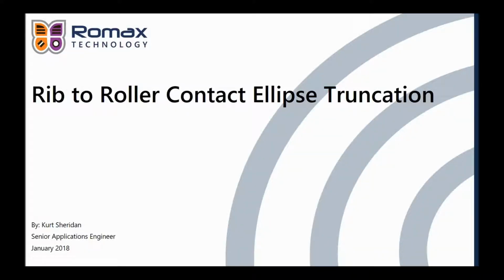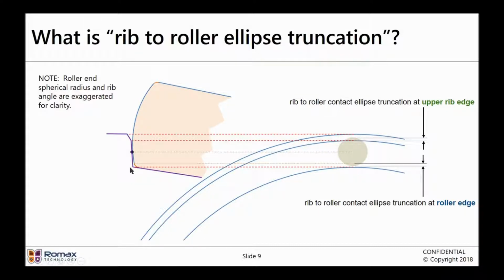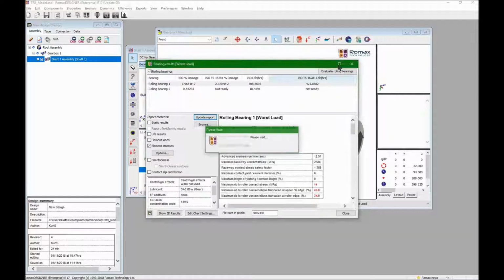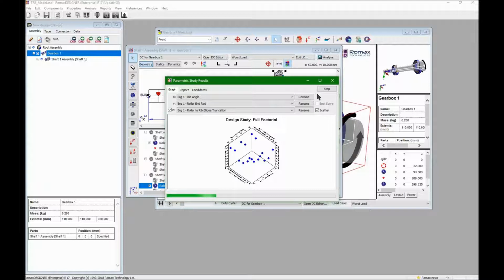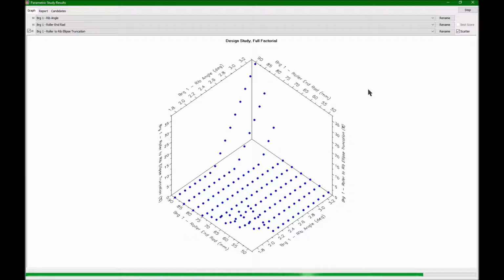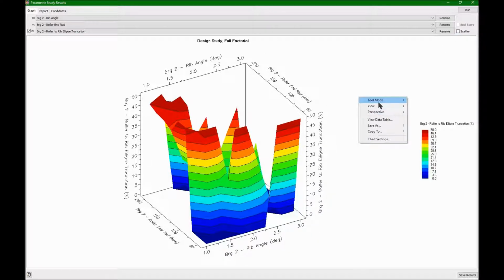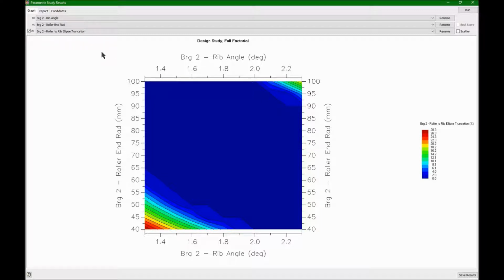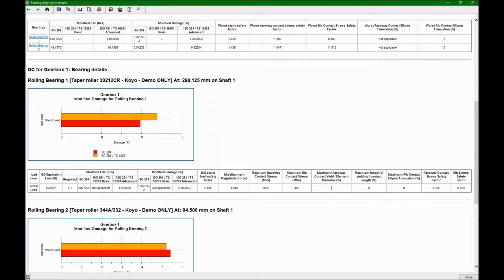Using RomaxDESIGNER for optimal bearing design, considering rib to roller contact truncation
This webinar will demonstrate RomaxDESIGNER being used to determine if rib to roller contact truncation is occurring, and to subsequently improve the bearing design so truncation is eliminated.

The Romax product offering has evolved. Please visit our Software webpages to see our latest offerings